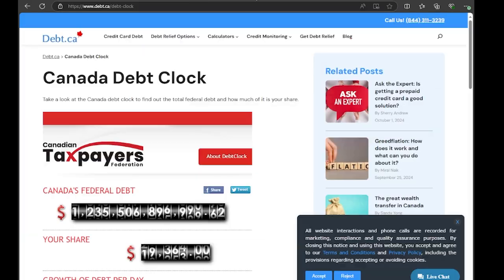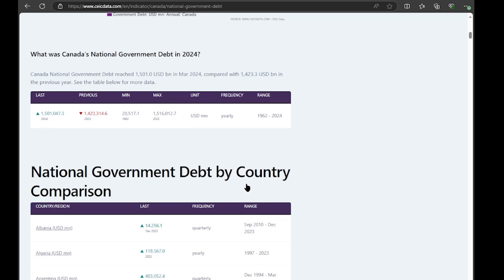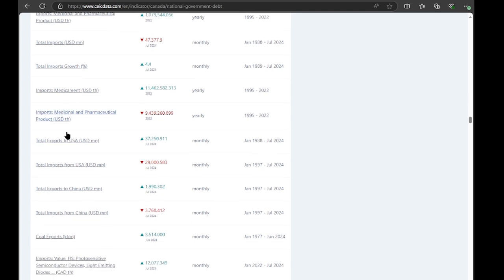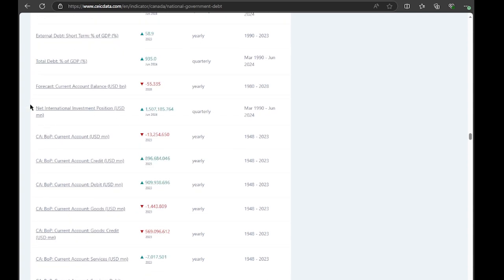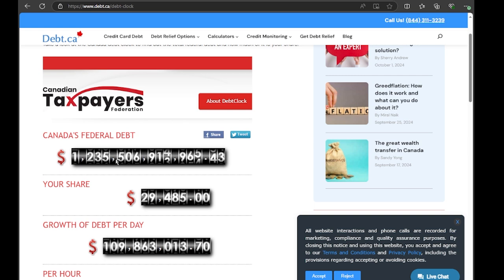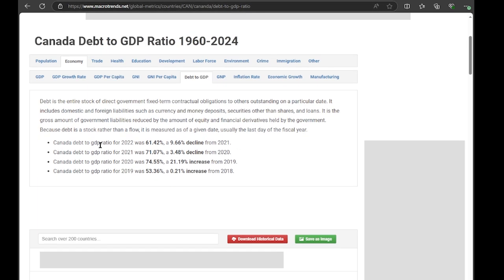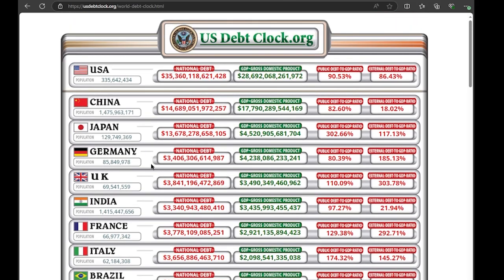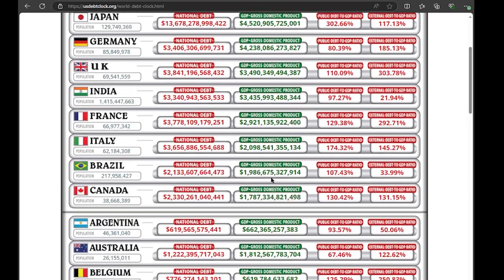How To Check Canada National Debt Online (2025)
In todays tutorial I will show you how to check the country Canadas national debt online completely for free!

(good one imo)

(better one imo)

(BEST WORLDWIDE DEBT CLOCK)